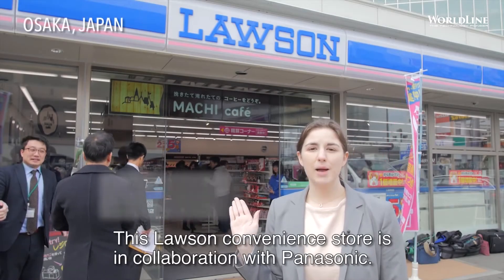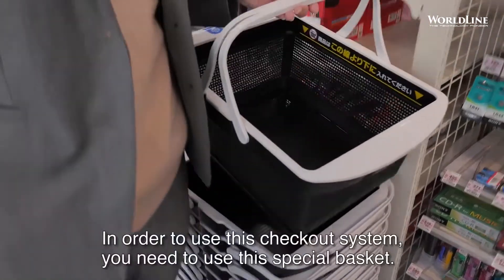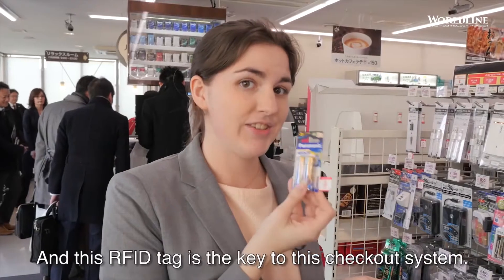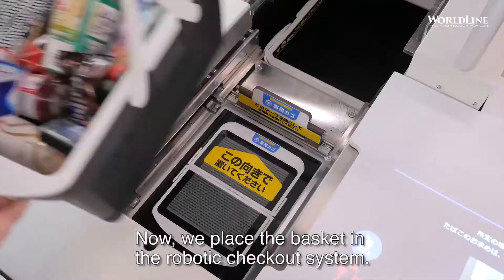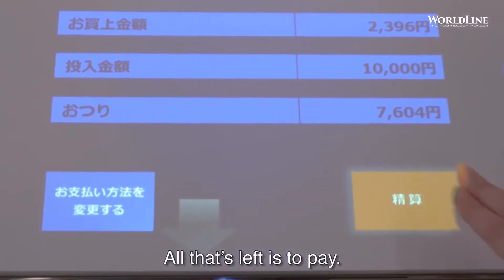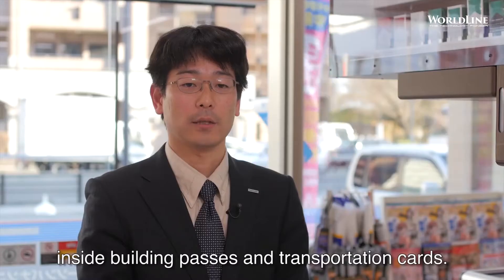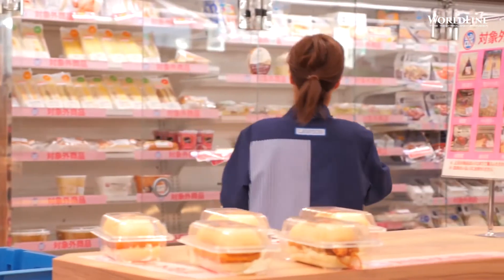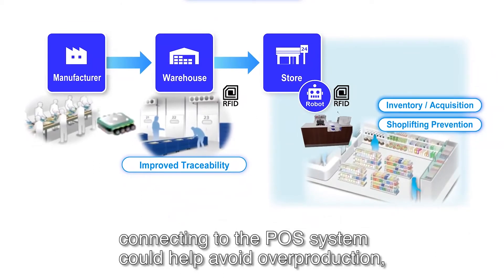RFID SOLUTIONS FOR RETAIL_Robotic Checkout System with RFID tags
With this "RFID based walk-through automatic checkout solution," customers can automatically checkout by walking through the checkout lane with the basket containing products with RFID tags. By scanning information of, for example, prepaid cards in advance, the solution will automatically scan products and complete payment, thereby significantly shortening the checkout time. This also dramatically reduces the store staff operation, thereby contributing to labor-savings. And the ability to keep track of the individual products enables dynamic pricing. So by using RFID, this solution proposes a wide range of benefits to the retail trade and consumers.